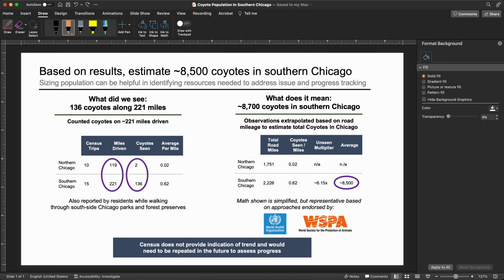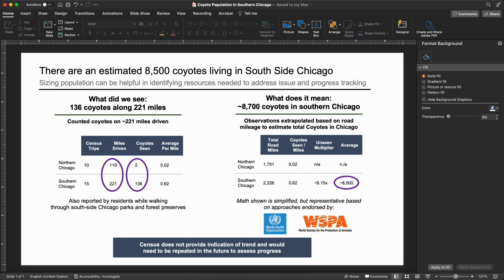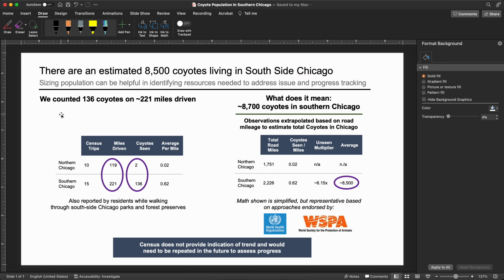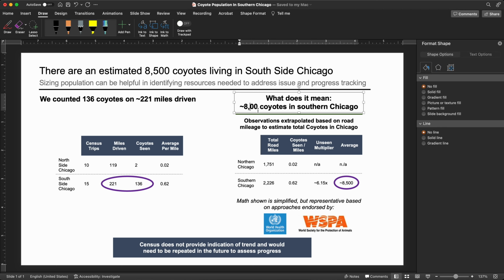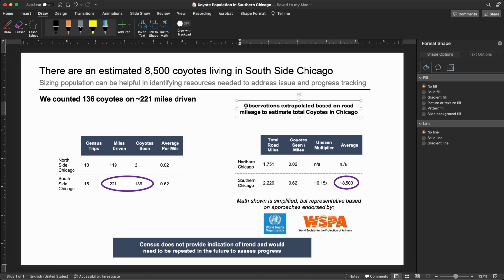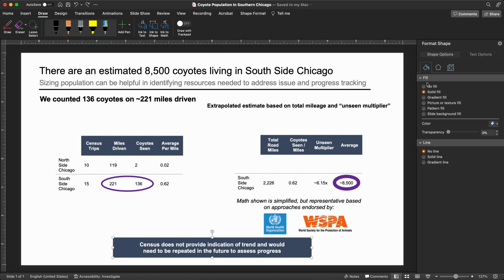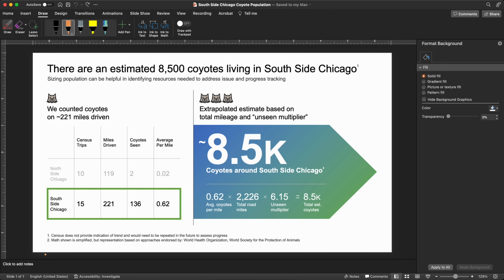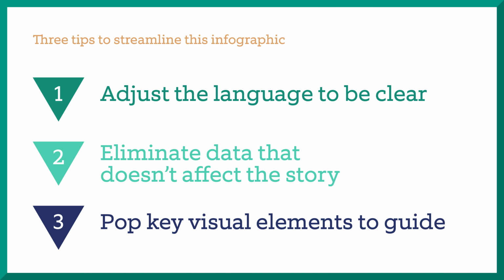How to make your infographic tell a story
Does your data tell a story? With these simple tips, it can!

In this design walkthrough, we show you how to revise and reimagine your data slides to make your content clearer and your story more impactful. It’s a simple approach that works for even the most complex data visualizations, and it’s as easy as this:

1. Make the language clear
2. Eliminate data that doesn’t add to the story
3. Pop key visual elements

Watch the video for an inside look at how to make slides with data tell a sharper story.

We regularly share high-quality content that you can actually use

📝  POPULAR CONTENT
Read some of our favorite blogs on our site
☞ The four biggest mistakes you are making in your PowerPoints and Presentations

👋 ABOUT US
VerdanaBold is a presentation design, storytelling, and training agency. We believe that anyone can learn the skills of quality communications and give better presentations.

Our clients include Fortune 500 companies, growing startups, global agencies, and more. We use our extensive experience in creating presentations to give you simple, actionable tools for communicating better and improving your slides.